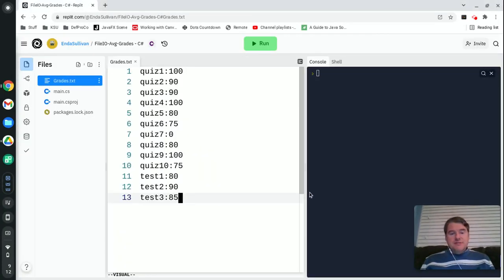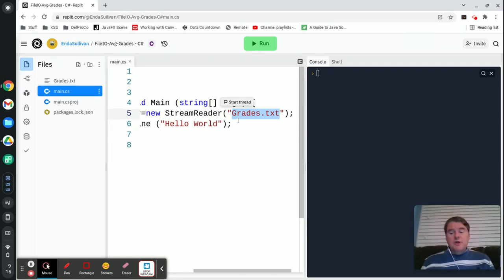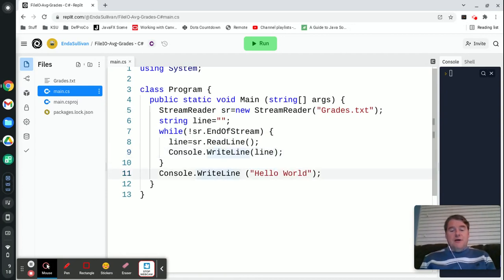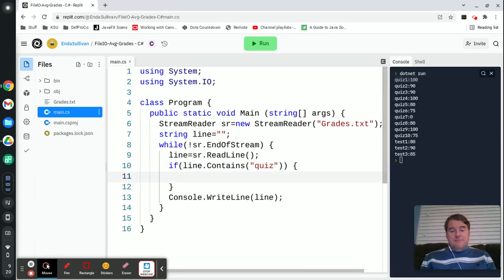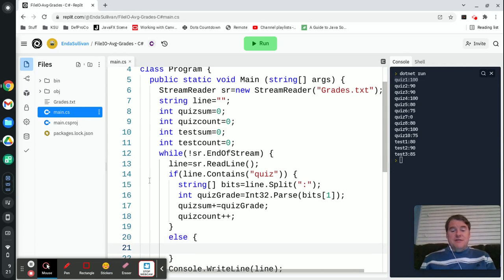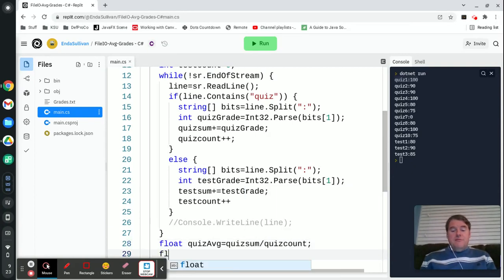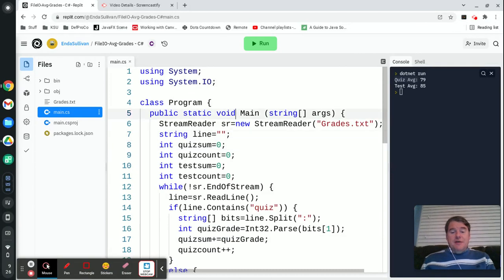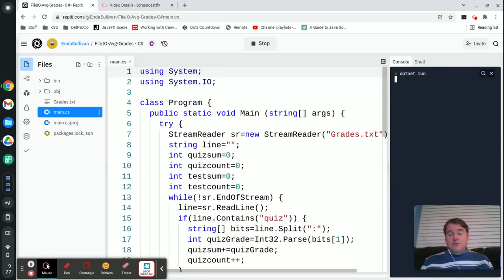Lab 11 - C#